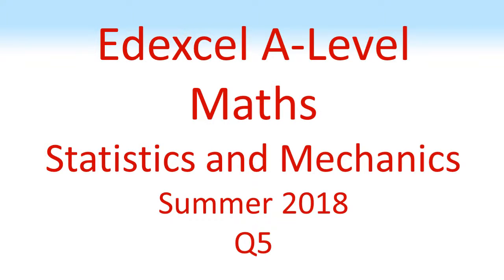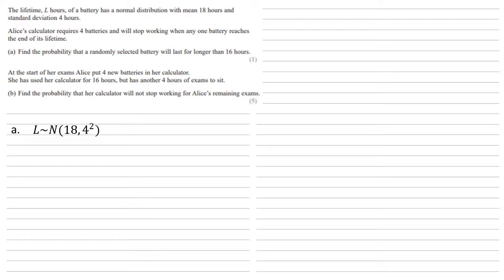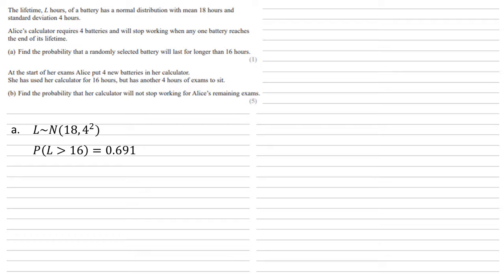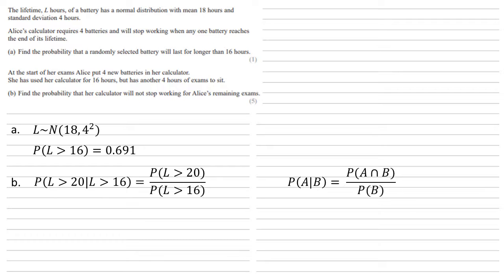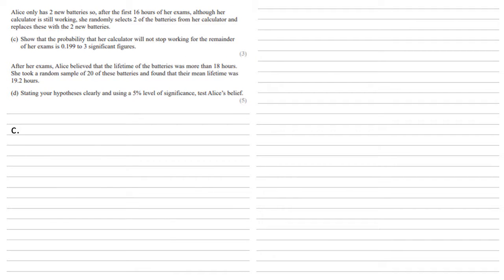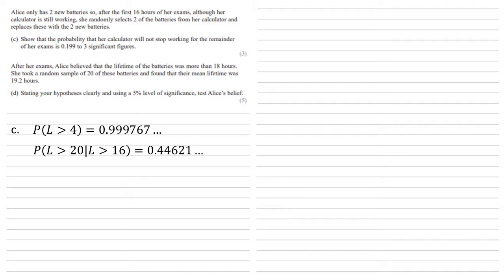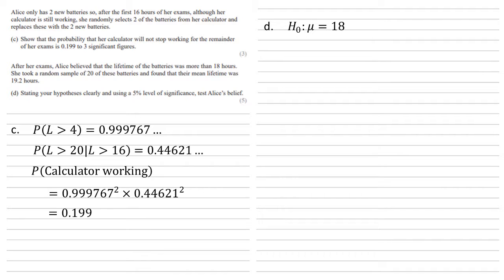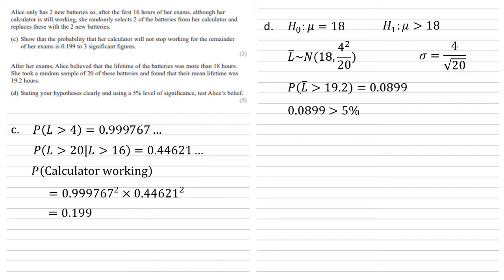Edexcel A-Level - June 2018 - Statistics and Mechanics Paper 3 - Question 5 - Exam Paper Walkthrough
Full walkthrough answer for Edexcel A-Level maths Summer 2018, Statistics and Mechanics paper question 5.
The lifetime, L hours, of a battery had a normal distribution with mean 18 hours and standard deviation 4 hours.
Alice's calculator required 4 batteries and will stop working when any one battery reaches the end of its lifetime.
a. Find the probability that a randomly selected battery will last for longer that 16 hours.
At the start of her exams Alice put 4 new batteries in her calculator. She has used her calculator for 16 hours, but has another 4 hours of exams to sit.
b. Find the probability that her calculator will not stop working for Alice's remaining exams.
Alice only has 2 new batteries so, after the first 16 hours of her exams, although her calculator is still working, she randomly selects 2 of the batteries from her calculator and replaces these with the 2 new batteries.
c. Show that the probability that her calculator will not stop working for the remainder of her exams is 0.199 to 3 significant figures.
After her exams, Alice believed that the lifetime of the batteries was more than 18 hours. She took a random sample of 20 of these batteries and found that their mean lifetime was 19.2 hours.
d. Stating your hypotheses clearly and using a 5% level of significance, test Alice's belief.